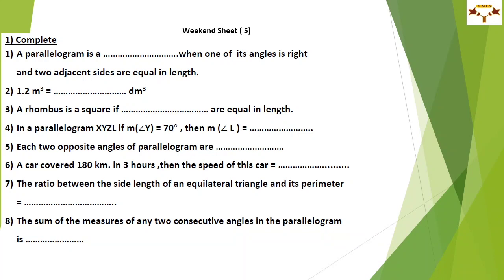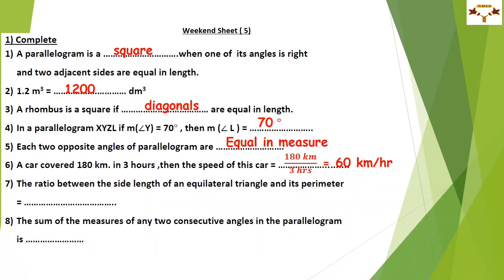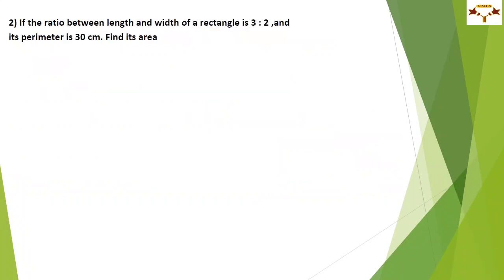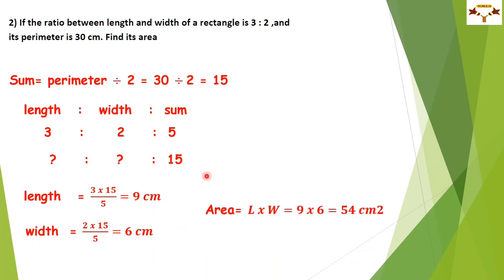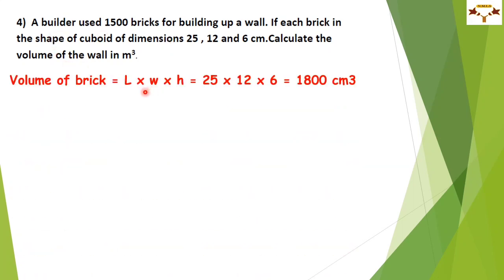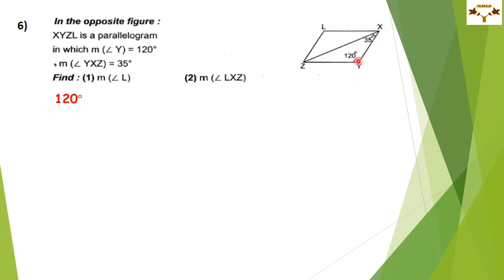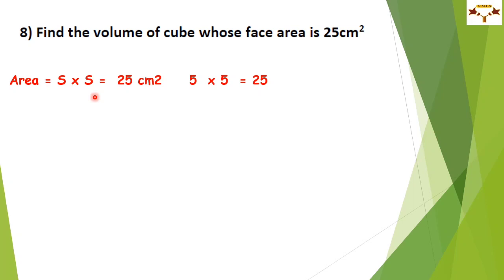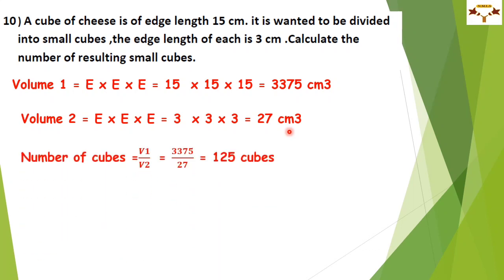Model answer of weekend sheet 5